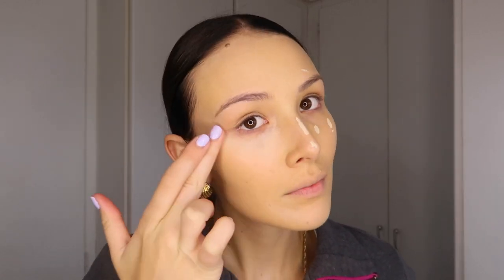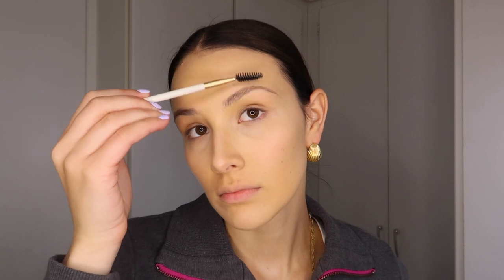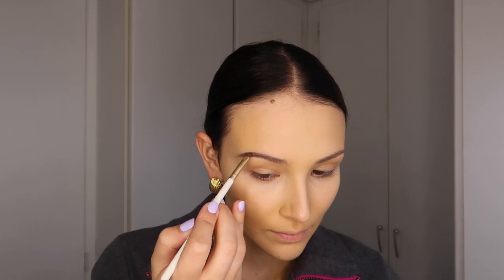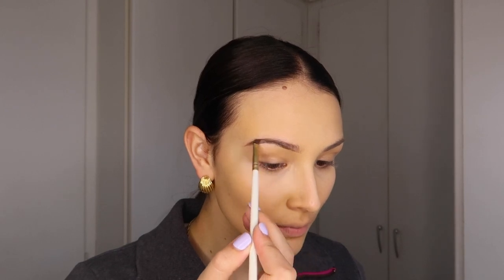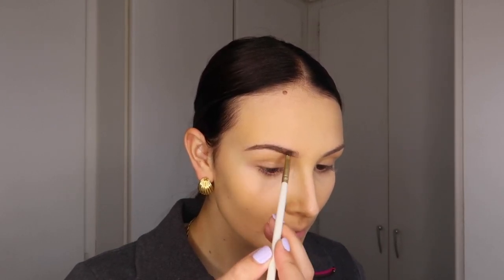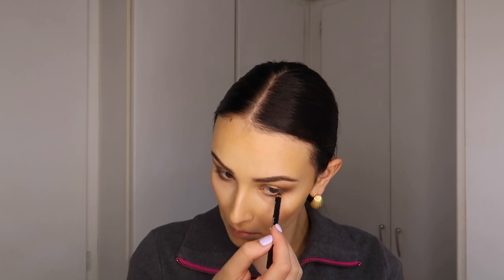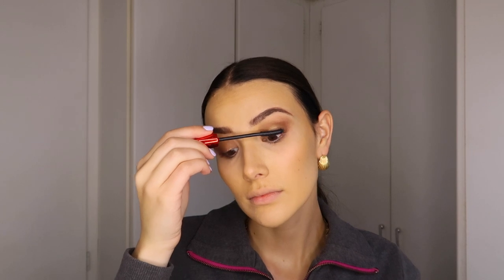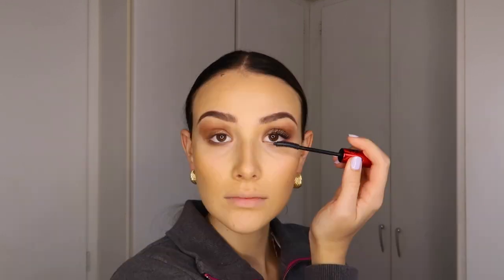EVERYDAY MAKEUP | ARC STORE & HUDA Beauty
Hello lovely friends. Hope you enjoy this makeup tutorial. Most of the products used in this tutorial are from ARC store but I will make sure to link the products below to make it easier for you.

Eyeshadow Blending brush - Fenty beauty (210 tapered blending brush)

FUNCTION ON BEAUTY:

Shampoo for straight hair -

Conditioner for straight hair -

Booster Shots:
Thermal protection

Thank you for your continuous support. I enjoy doing this thanks to you!!

Anita x